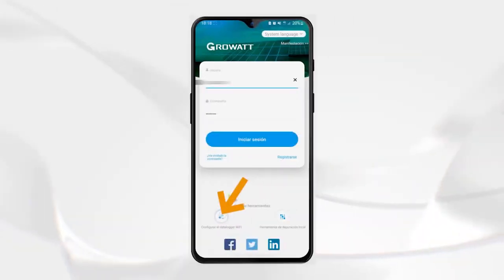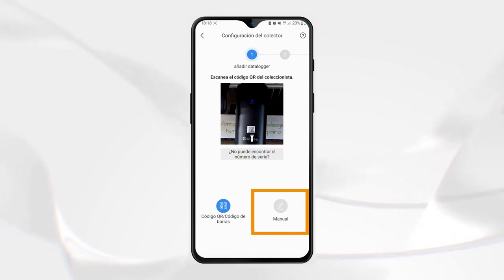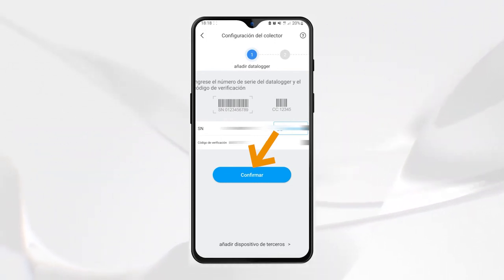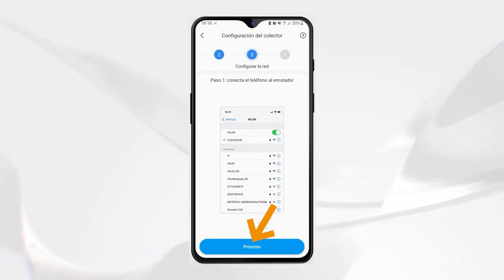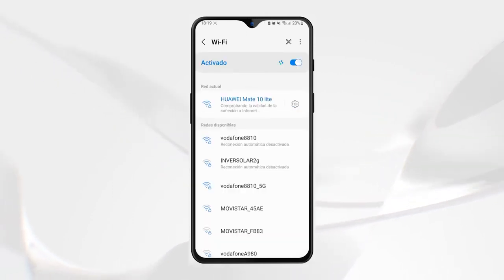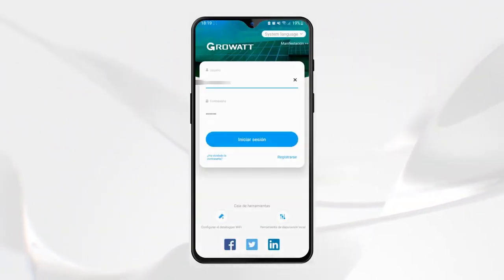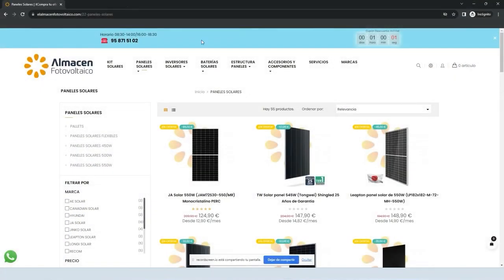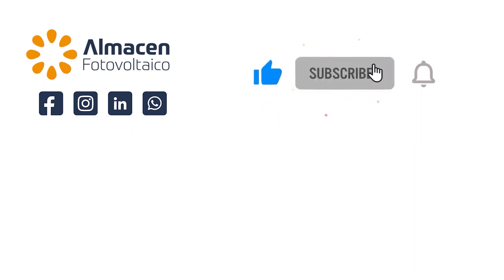Growatt Datalogger Setup, Step-by-Step Guide.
Welcome to the Photovoltaic Warehouse channel! In this video, we present a step-by-step guide to setting up the Growatt datalogger, an essential tool for efficient monitoring of your photovoltaic system.

🔌 What You Will Learn:

Introduction to Growatt Datalogger
Overview and Importance of Datalogger
System Components and Requirements
Detailed Step-by-Step Setup
Installation and Connection of Datalogger
Network Configuration and Parameters
Verification and Troubleshooting
💻 Tips and Tricks:

Maximizing Monitoring Efficiency
Maintenance and Updates of the Datalogger
🛠️ For All Levels of Experience:
This tutorial is ideal for both experienced professionals and beginners in the solar energy field. With our step-by-step approach, we ensure a simple and effective setup.

👥 "El Almacén Fotovoltaico" Community:
Whether you are a GreenEnergy enthusiast, a solar professional, or someone looking to make their home or business more eco-friendly, this is your place! 🏡🌱

💬 Share Your Experience:
Do you already use optimizers in your solar installation? How has the experience been? Share with us in the comments below! 🗣️🔄